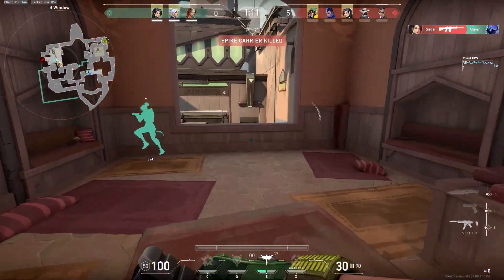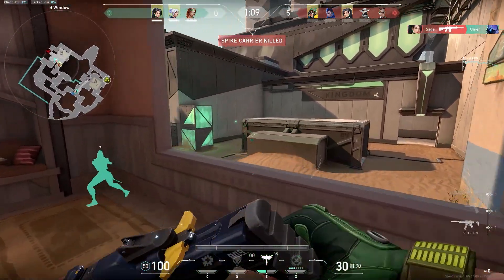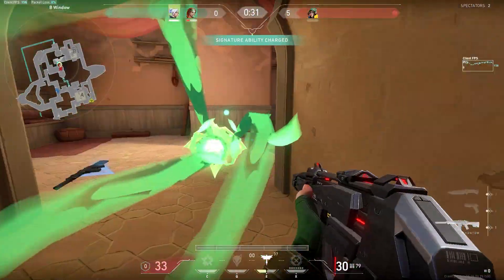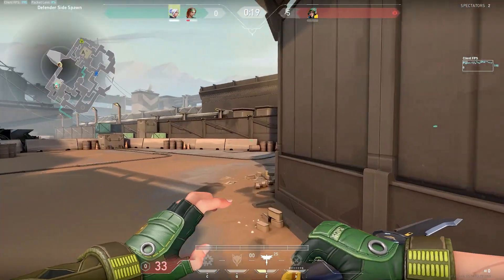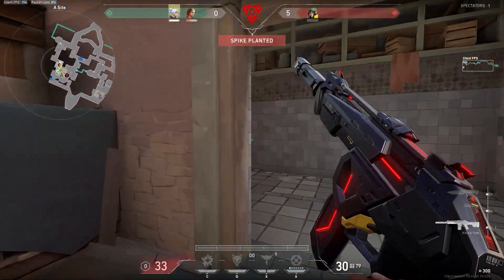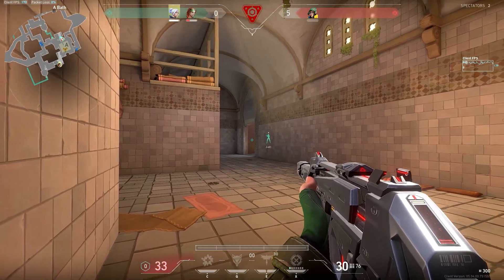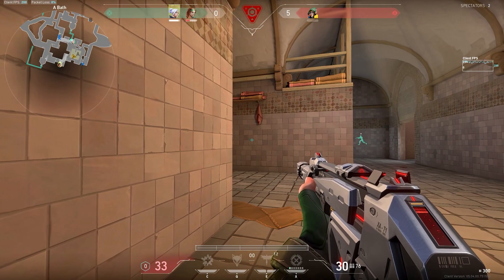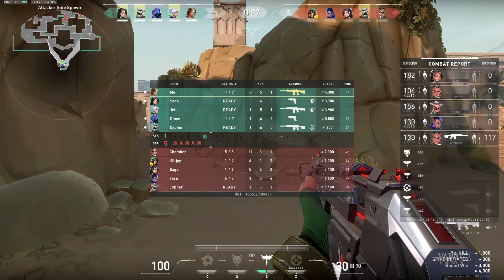How to get Ace - Valorant Game Play